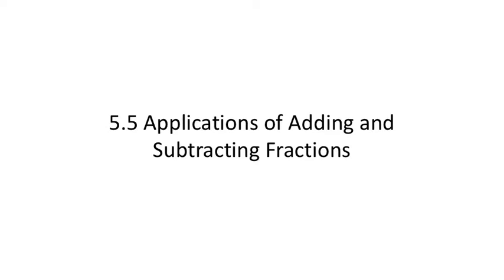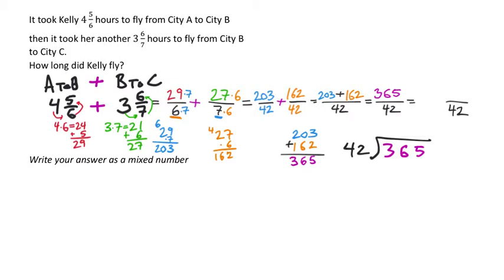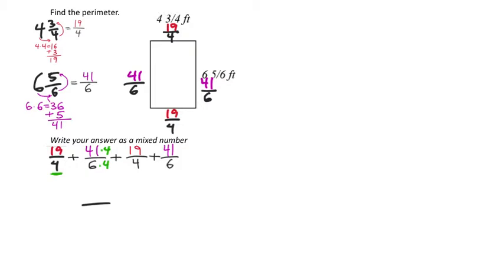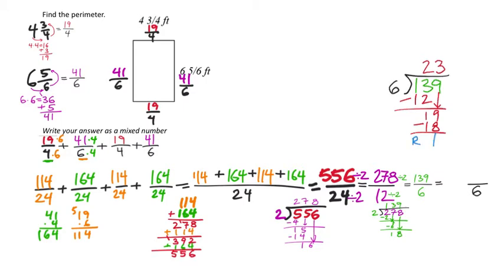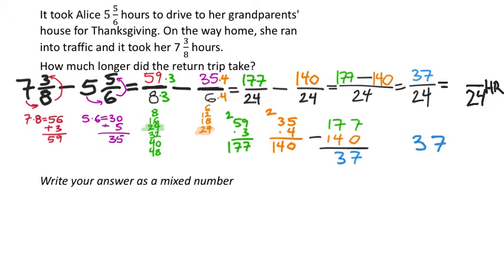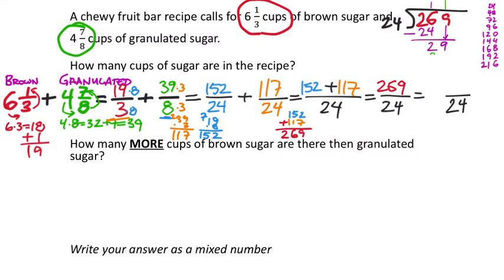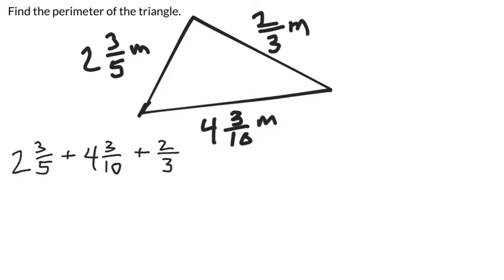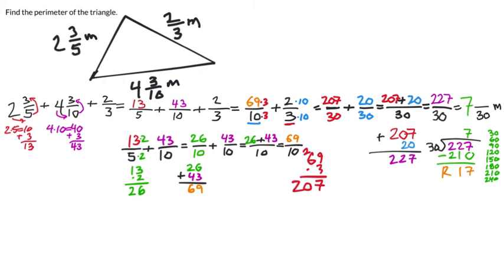Applications of Adding and Subtracting Fractions and Mixed Numbers (MATH 900 Unit 5 Lesson 5)